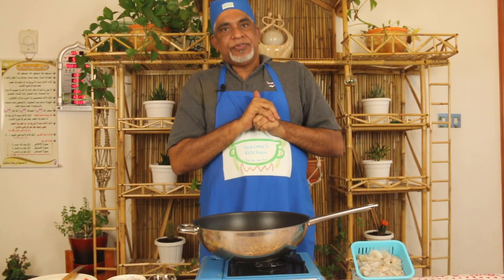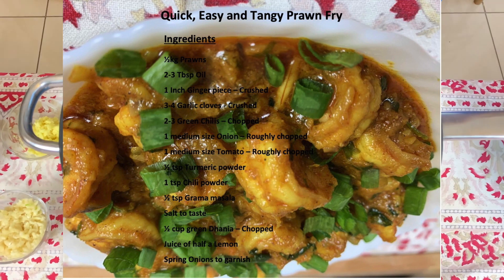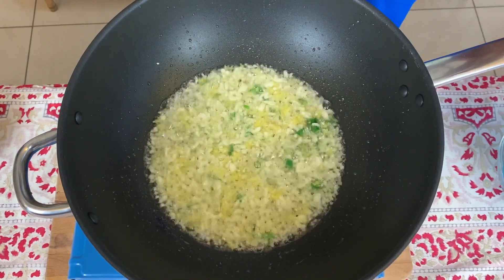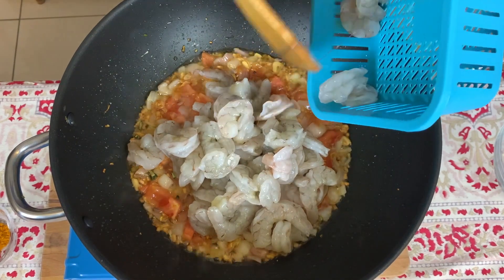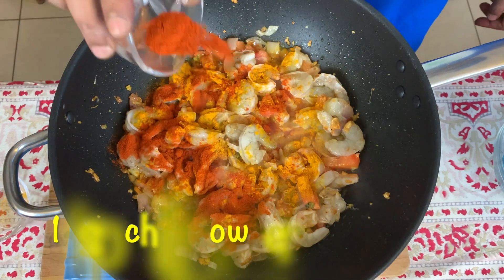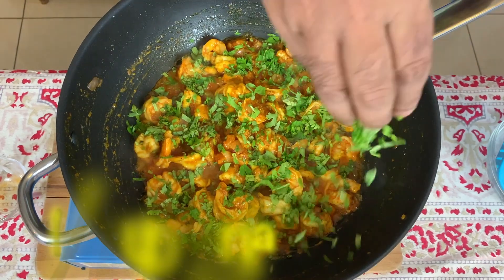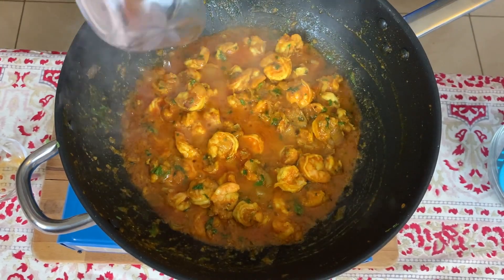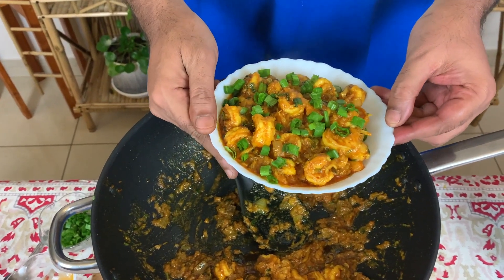Tangy Prawn Fry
Quick, Easy and Tangy Prawn Fry
Ingredients
½kg Prawns
2-3 Tbsp Oil
1 Inch Ginger piece – Crushed
3-4 Garlic cloves - Crushed
2-3 Green Chilis – Chopped
1 medium size Onion – Roughly chopped
1 medium size Tomato – Roughly chopped
½ tsp Turmeric powder
1 tsp Chili powder
½ tsp Grama masala
Salt to taste
½ cup green Dhania – Chopped
Juice of half a Lemon
Spring Onions to garnish
Method
Peel and devein the prawns
Heat oil in a pan/kadhai/cast iron pan. Add crushed ginger, garlic and green chilis and fry them until light golden brown. Add onions and fry until transparent and then add chopped tomatoes followed by the prawns. Add turmeric powder, chili powder, garam masala and salt. Also add the green dhania and mix nicely. Cook for 3-5 minutes until the prawns are done. Dish and garnish with spring onions.
Serve with Naan, Roti, Chapati, Paratha or Rice.